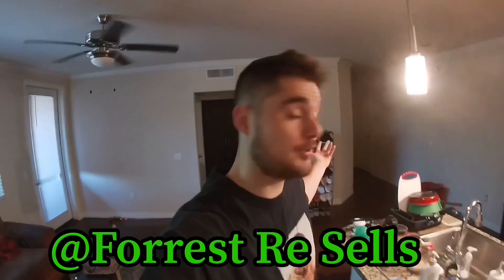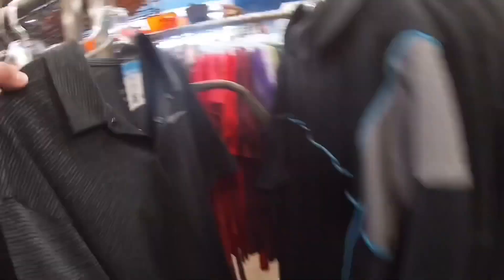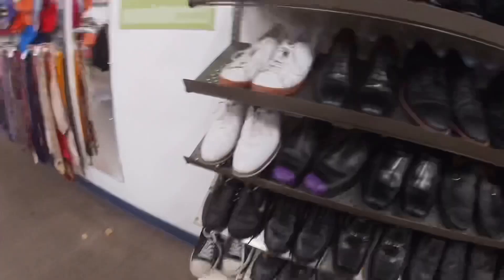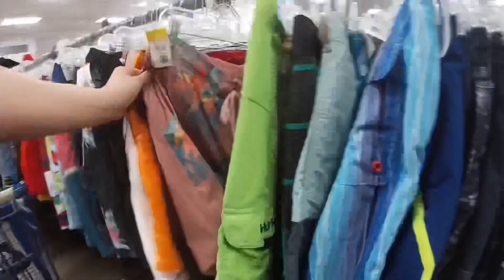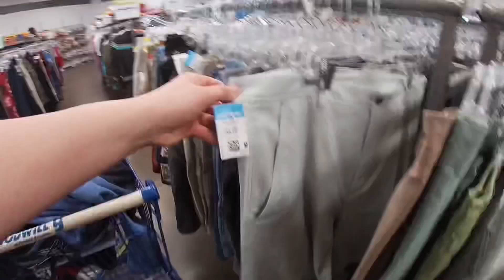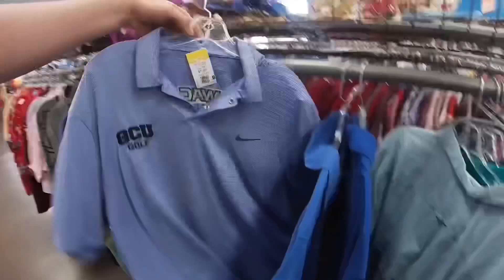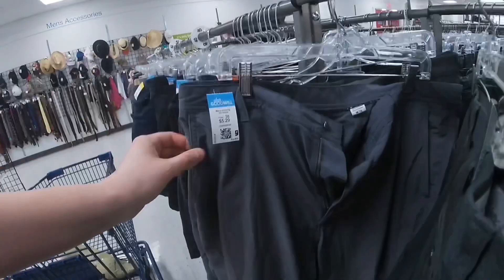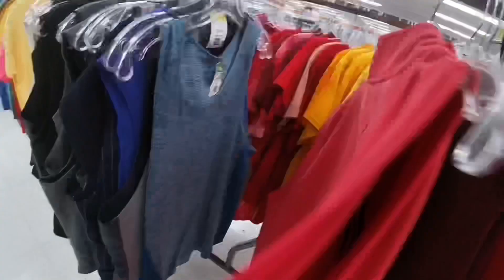How to Earn a Full-Time Income Shopping @ Goodwill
If you are interested in any items picked up in todays video check out my eBay store and see if it’s still available!

Let me know you’re from YouTube and receive a shoutout in a future video!

Sporting goods
Golf
Shoes
Sneakers
Rhoback
Titleist
PGA
Ping pong
Tennis
Flipping
Wholesale
Thrifting score
Thrifting bolo
BOLO
eBay money
Making money
Self employment
Business
Business owner
Garage sale video
Yard sale
Reseller community
Treasure hunting
Yard sale haul
Goodwill haul
Thrift haul
Picking
Private pick
eBay video
Resell video
American pickers
Flip garage sale finds
eBay
eBay haul
Goodwill
Savers
Salvation Army
eBay seller
Shoe seller
Selling shoes on eBay
Shopping GoPro
GoPro
Golf
eBay BOLO
BOLO